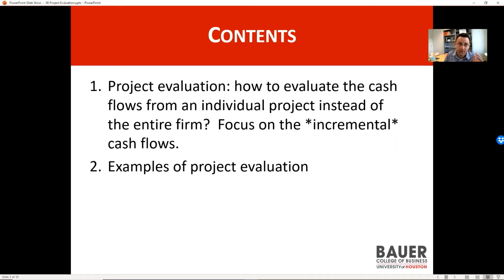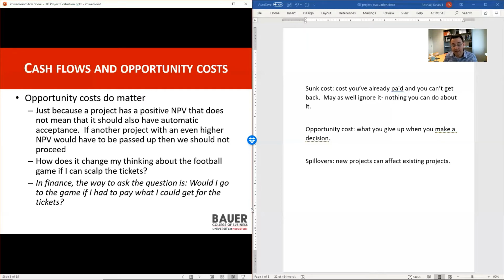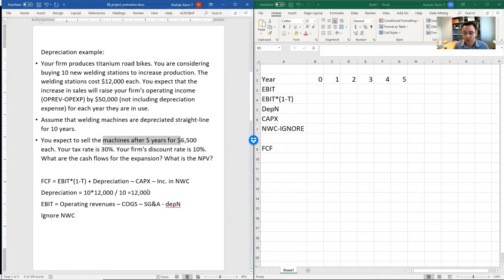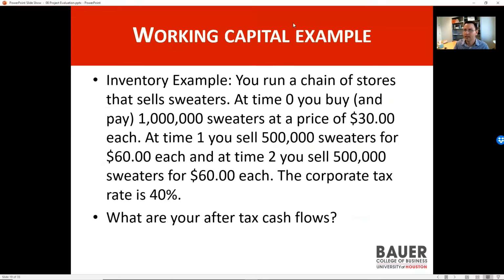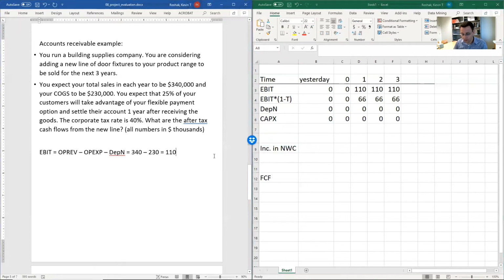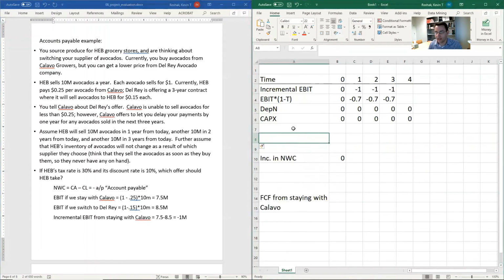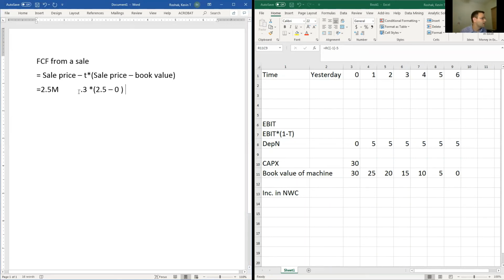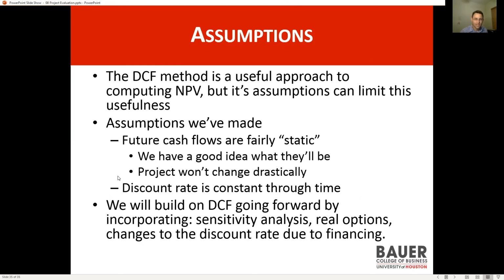08 project evaluation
01:38 Project evaluation and incremental cash flows
24:58 Examples- CAPX + Depreciation
45:08 Examples- Inventory
55:10 Examples- Accounts receivable
1:06:44 Examples- Accounts payable
1:21:45 Mini case study
1:39:22 Next steps